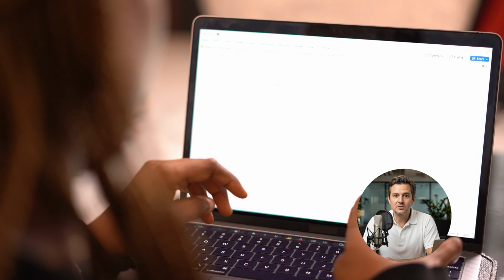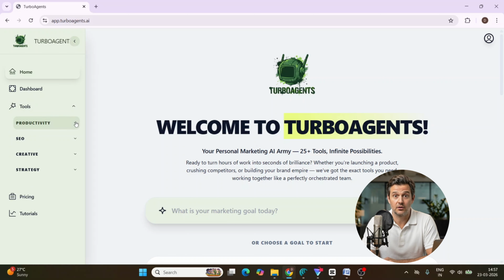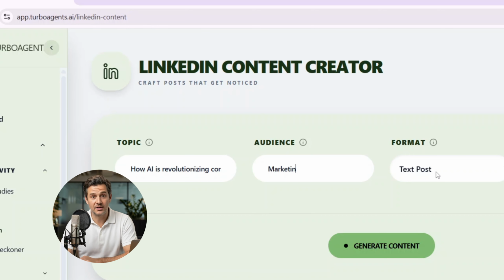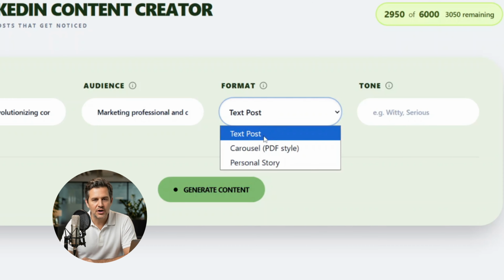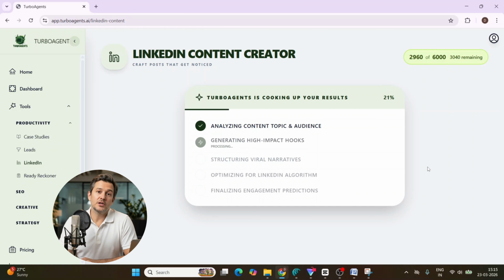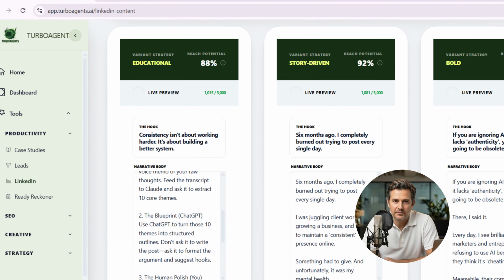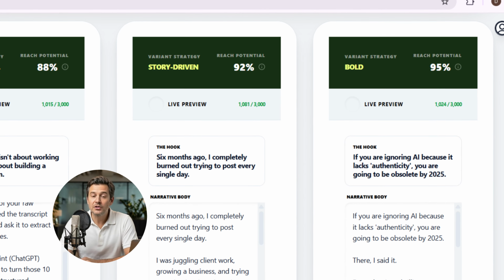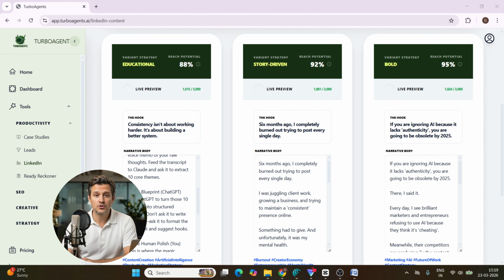How Top Creators Post Daily on LinkedIn Without Writing | TurboAgents AI Tutorial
Struggling to post consistently on LinkedIn? Most professionals know they should be posting 3–5x a week — but writer's block, time, and blank-page paralysis get in the way. This tutorial shows you how to go from zero to three high-engagement LinkedIn posts in under 30 seconds using TurboAgents.

This is for solopreneurs, founders, marketers, and anyone who knows LinkedIn matters but can't seem to show up consistently. In this video you'll see exactly how the LinkedIn Content Creator works — from filling in four simple fields to getting three fully written, algorithm-optimized posts ready to paste and publish.

What used to take 45 minutes now takes 30 seconds. Watch the full walkthrough and see why only 1% of LinkedIn users post regularly — and how this tool puts you in that 1%.

Inside this tutorial:
— Why LinkedIn consistency is the #1 missed growth lever for professionals
— The four-field input system: Topic, Audience, Format, and Tone
— How TurboAgents generates three strategic post variants simultaneously: Educational, Story-Driven, and Bold/Controversial
— What the Reach Potential score means and which post type wins on the algorithm
— How to use the Carousel (PDF style) format for swipeable, high-save content
— One-click copy straight to your clipboard — no reformatting needed
— The character limit safeguard so you never accidentally break LinkedIn's 3,000-character cap

TurboAgents is an AI marketing platform with 28+ specialized engines built to replace 60–80% of traditional agency work at a fraction of the cost. No technical knowledge needed — just fill a form, generate, and publish. The LinkedIn Content Creator is one of the fastest tools in the suite — results in 15 seconds flat.

📍 CHAPTERS

00:00 The LinkedIn consistency problem
00:25 Why most professionals don't post (and what it costs them)
00:47 Introducing the LinkedIn Content Creator
00:55 Inputs — Topic, Target Audience, Content Format (Text, Carousel, Story) and Tone
01:51 Hitting Generate — what happens in 15 seconds
02:05 Variant 1: Educational (88% Reach Potential)
02:20 Variant 2: Story-Driven (92% Reach Potential)
02:39 Variant 3: Bold/Controversial (95% Reach Potential) — The Winner
03:00 Character counter, one-click copy, and clipboard workflow
03:14 The 60x time saving — and why 1% of users dominate LinkedIn

🚀 Start your FREE 2-day trial (no credit card needed)

TurboAgents.AI — Your AI Marketing Platform.
Elite Strategy. Zero Agency Drama.

Replace 60–80% of agency work at a fraction of the cost.
One platform. 28+ specialized AI engines. Zero office politics.